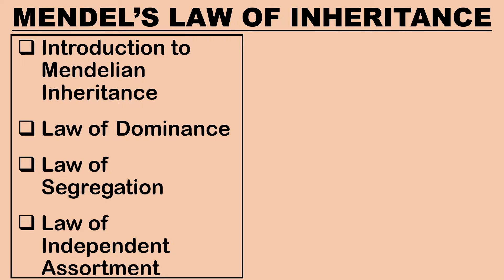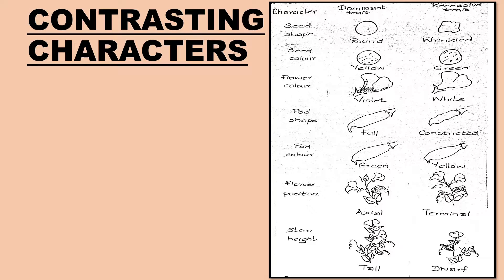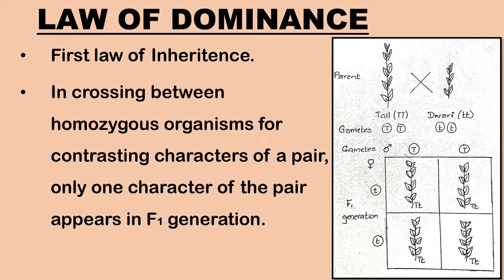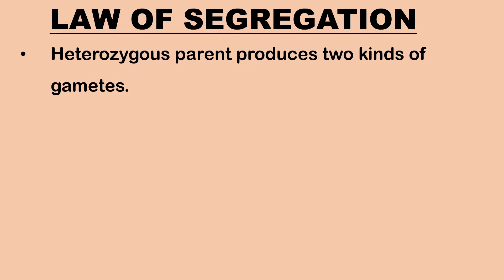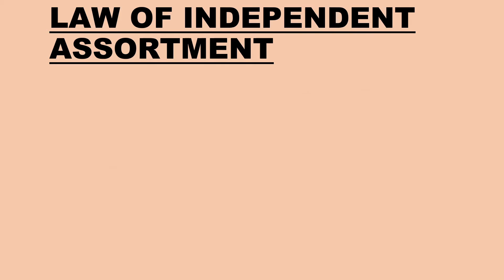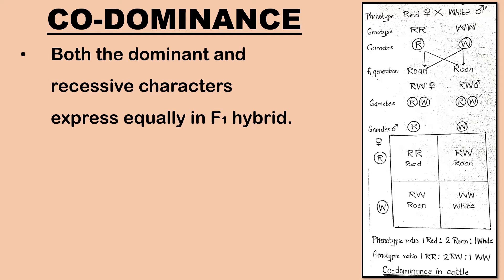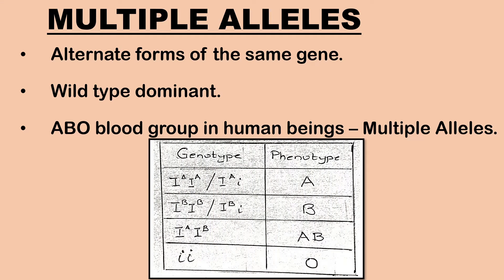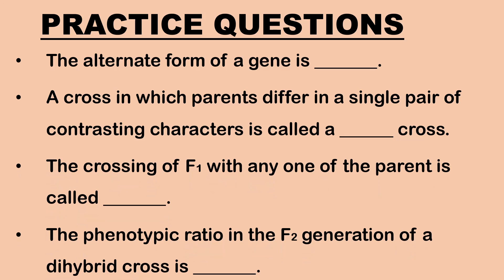Mendel's 3 Laws of Inheritance Dominance Segregation Independent Assortment Genetics Punnett Square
00:00 Introduction to Mendelian Inheritance
01:02 Characteristics of Pea Plant
02:05 Contrasting Characters of Pea Plant
03:06 Mendel's Experiment
04:38 Law of Dominance
06:58 Law of Segregation
08:01 Law of Independent Assortment
11:25 Incomplete Dominance
12:42 Co-dominance
13:49 Multiple Alleles
14:48 Back cross
16:04 Test cross
17:49 Practice Questions